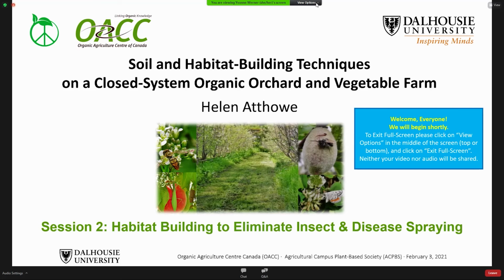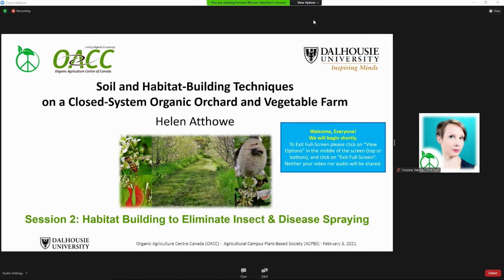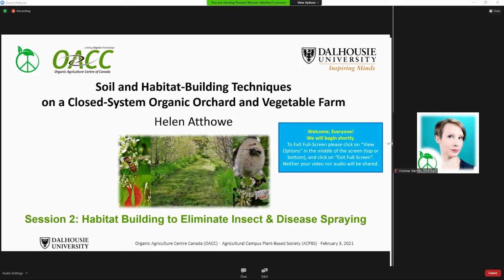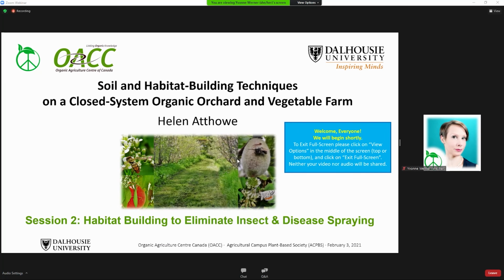TechHelp: Functionalities of ACPBS Online Lectures via Zoom Webinar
Functionalities available in ACPBS Online Guest Lectures held via Zoom Webinar